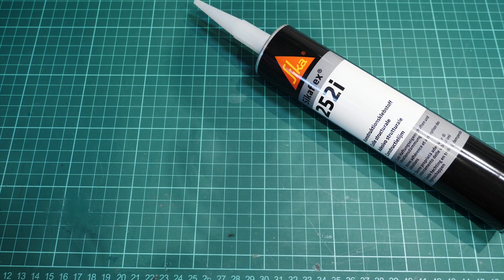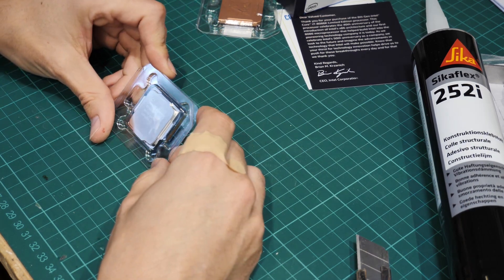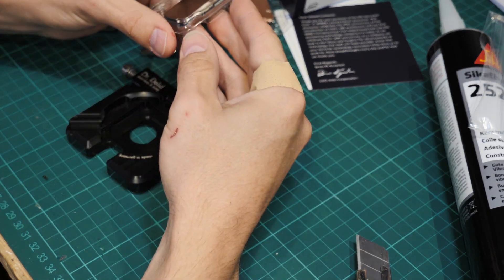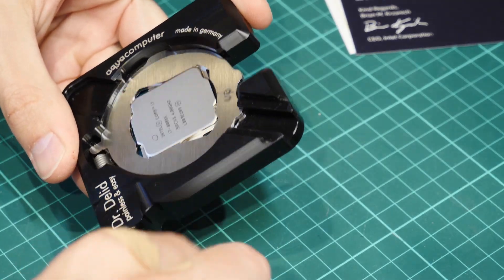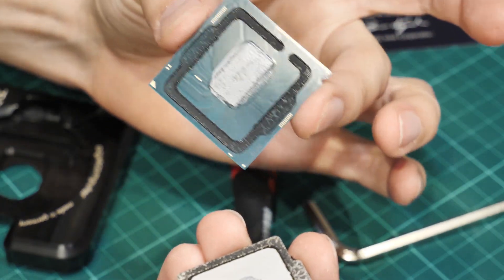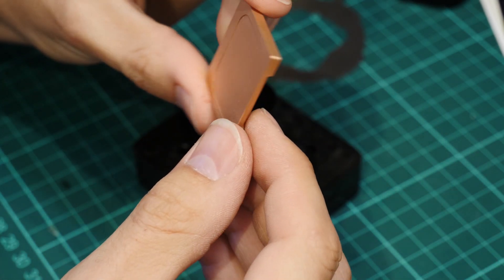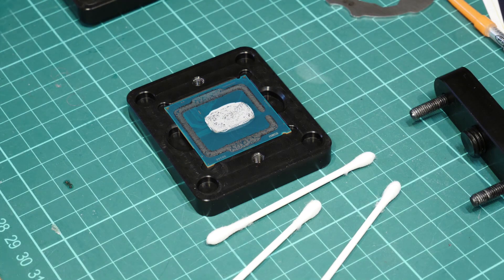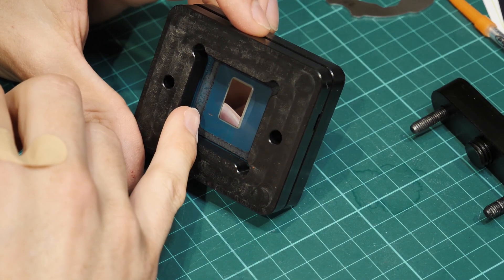Core i7 8086K Delidding, do I dare?? + relidding copper IHS, or how not to do it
Update 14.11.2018: Due to multiple comments and advice I would not do a relid again like this. Right after posting the video and testing the CPU I did eventually scrape off the old glue again and refittet the IHS but still forgot to leave a gap. since then the CPU though has been performing well. I will most likely do a follow up video and correct a few mistakes done here. I will leave this video up so people can learn! I too keep learning!

original text: I did forget to film the part where I scuffed the copper IHS before applying the liquid metal thermal paste.
also im considering sanding and polishing the outer side of it since I will not be using LM here.

so only risks now is that I have no physical contact with the DIE and the IHS and or I broke something while handling the CPU. lets keep fingers crossed.

IHS on ebay (shipped and sold out of poland)

relid tool

note: I have nothing to do with the seller, I'm just a regular customer